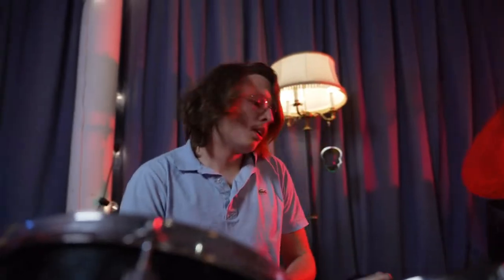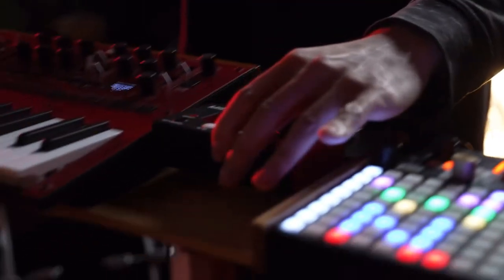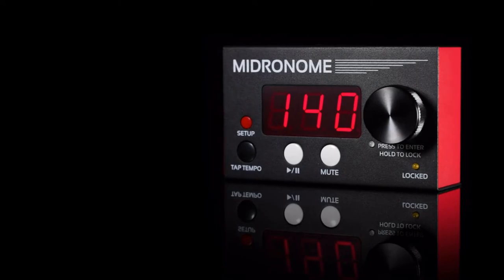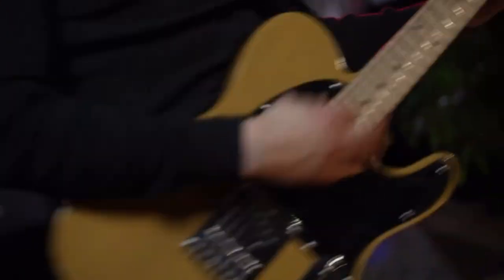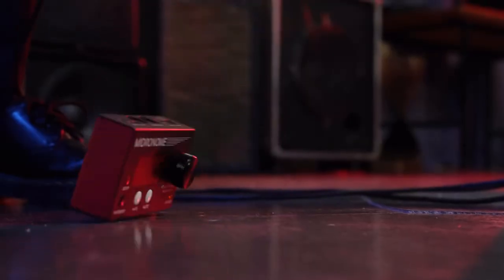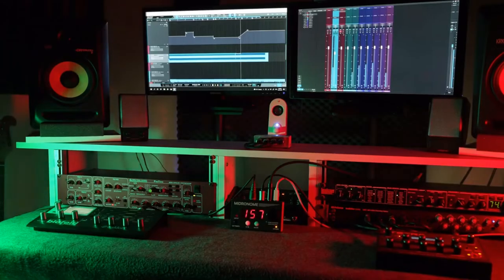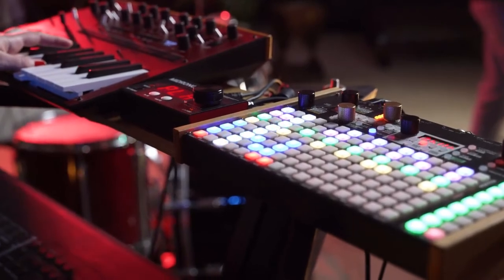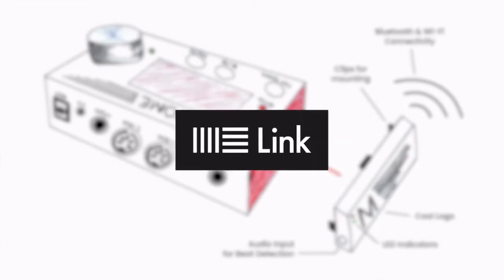MIDRONOME : MIDI SYNCRONIZATION REIMAGINED | Kickstarter | Gizmo-Hub.com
Solve your Sync Issues Effortlessly with this Master Clock. Built-in Metronome for Live | Studio recording on the grid.